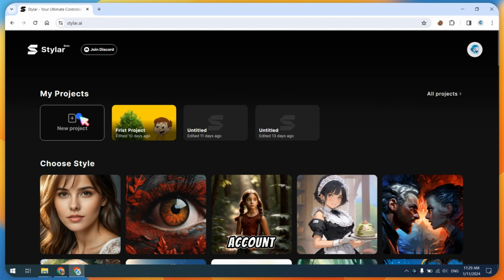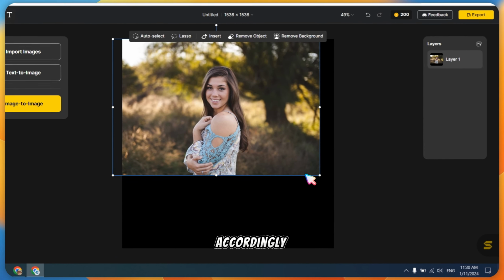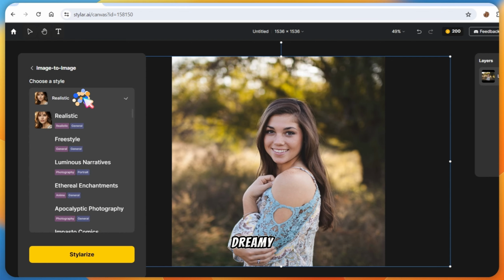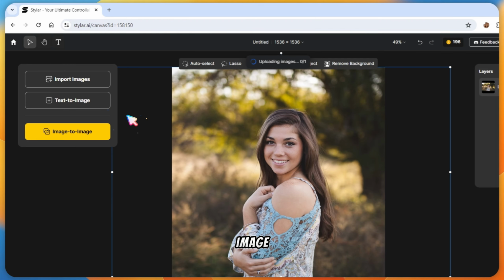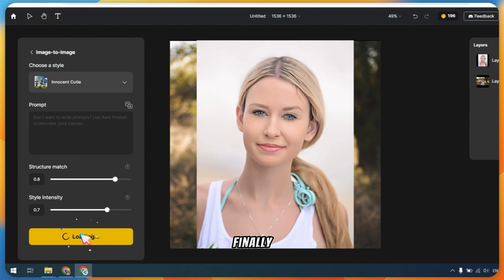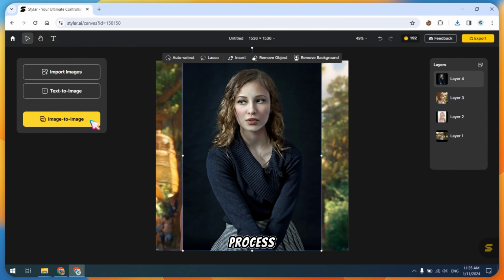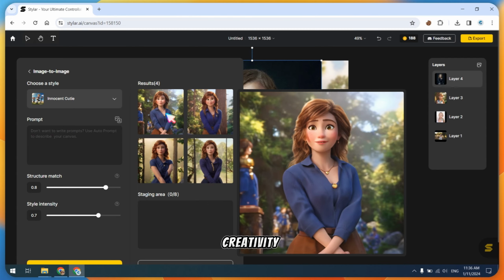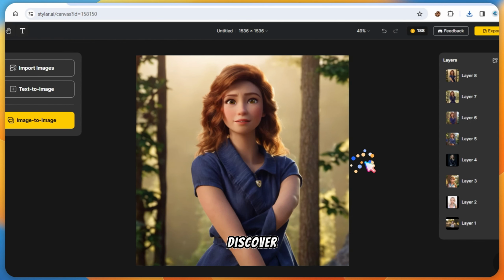Turn Your Cartoon Image for Free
Hey there! In this video, we'll teach you how to make your own cartoon image without spending money on fancy software or needing complicated design skills. We'll use advanced AI tech to make it super easy. Whether you want a cool avatar or a personalized cartoon portrait, we've got you covered. Just follow our simple steps and let your creativity shine! Watch now to learn how to make your cartoon image for free.

 saeedai, cartoon effect photoshop, ai image to cartoon, photo to cartoon photoshop, turn photo to cartoon photoshop